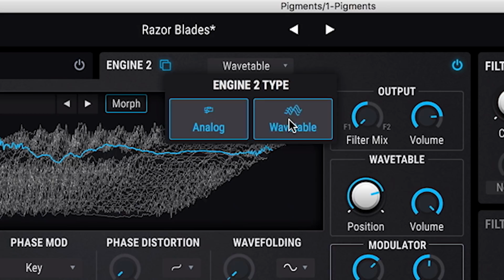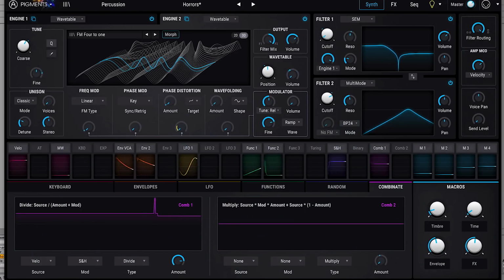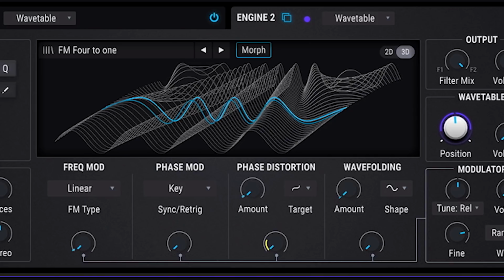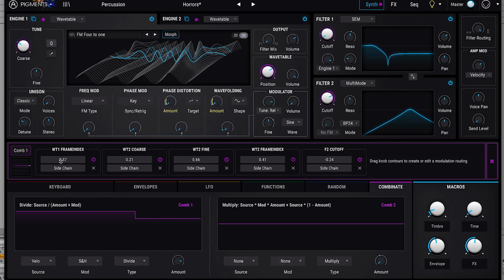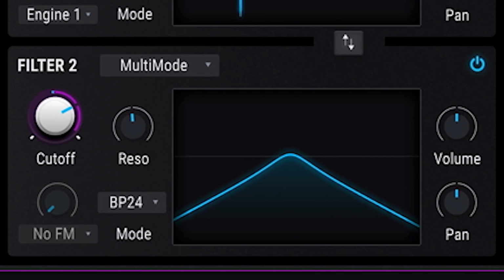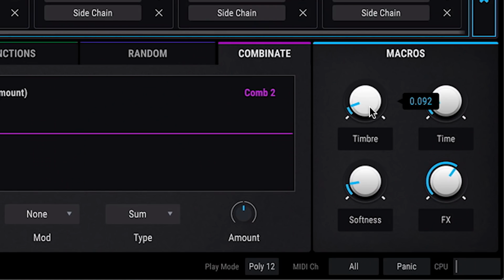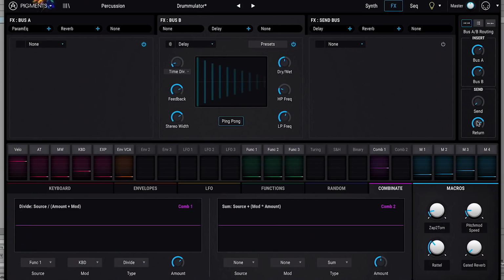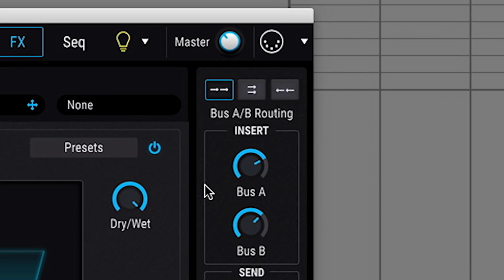Andrew Huang on Pigments: Sound design tips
The inimitable creative for that is Andrew Huang created some awesome presets for Pigments.